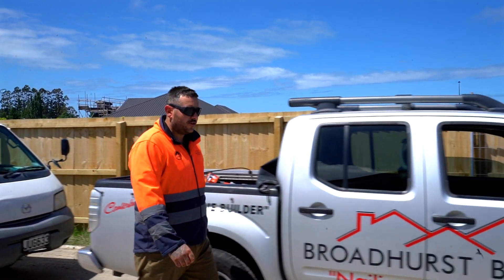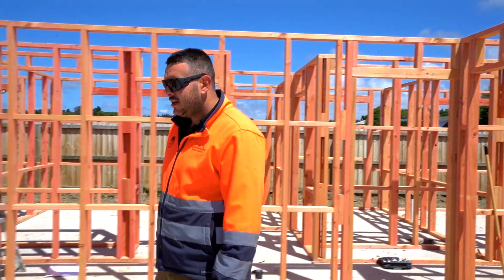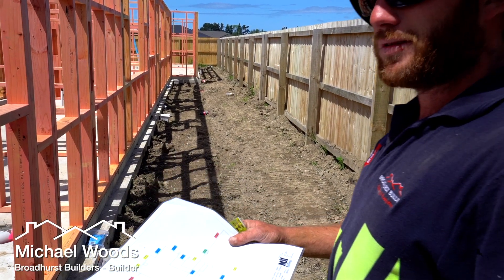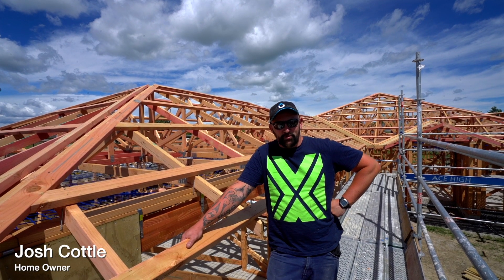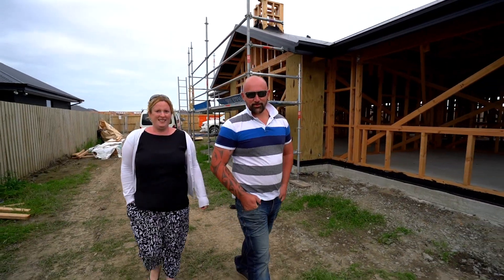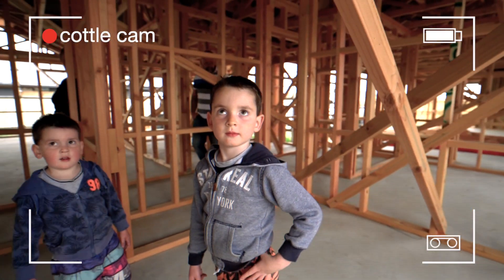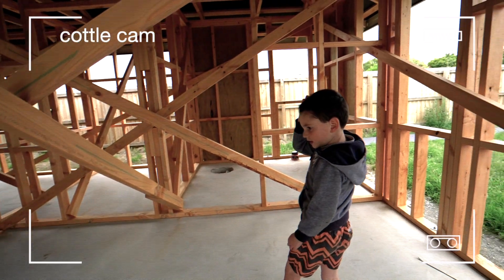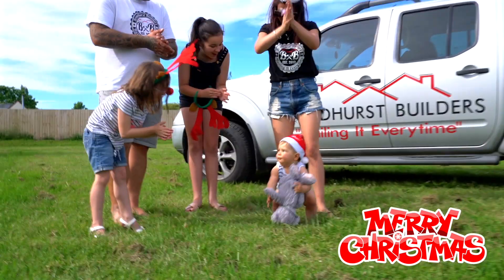THE HOUSE TAKES SHAPE! Broadhurst Builders Mini Series (Keeping up with the Cottles) Ep. 2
Broadhurst Builders document the Cottle family as they build their dream home in North Canterbury.

In this episode we see the frames stood and trusses erected. The roof then goes on and the Cottles see their dream home taking shape.

Broadhurst Builders is a North Canterbury owned and operated Construction company specialising in new residential construction and all other building needs.

Contact Max on - 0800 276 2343